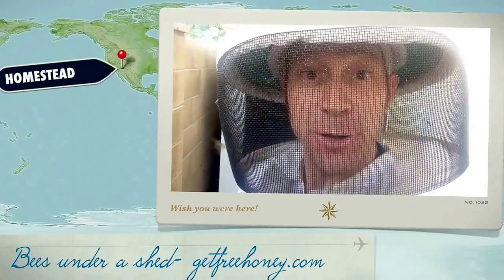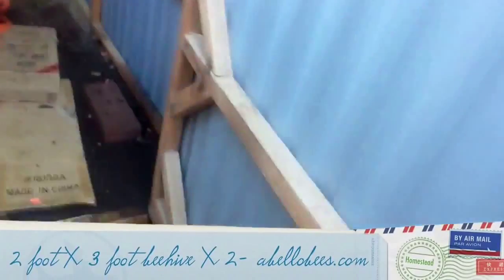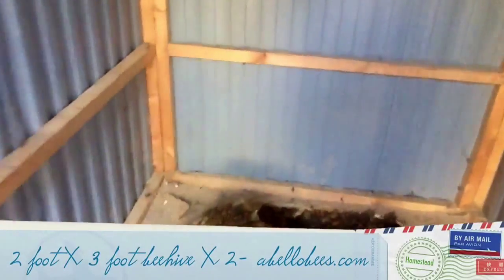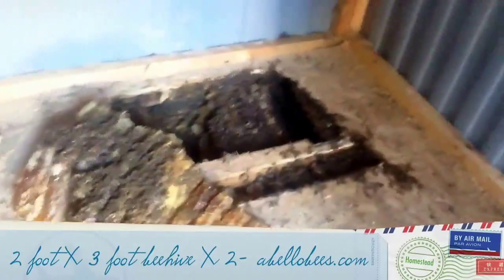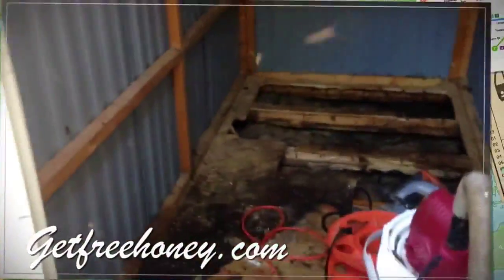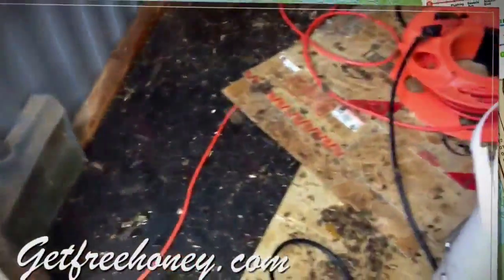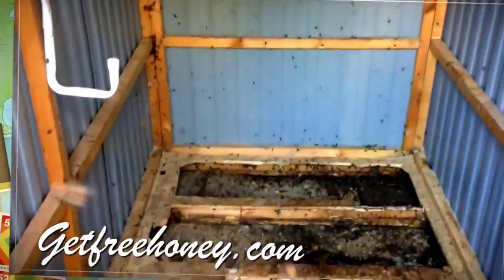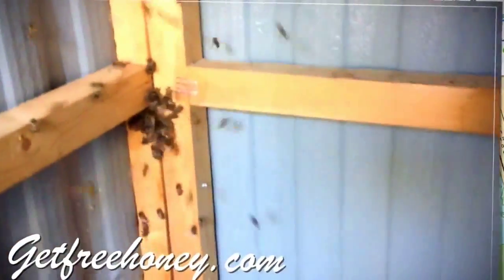Bee removal in Phoenix under a shed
This is a live bee removal and relocation of honey bees Apis Mellifera from under a Shed in Mesa Arizona.  These bees had filled half the floor under the shed.  I filmed this video 1 year ago and I actually have since revisited the same shed with more bees under it!  This place was completely filled with bees again.  This just goes to show that you need to really fill under the shed or any voids prior to replacing the construction.

Bee
Bees
Bee removal
Beekeeping
Beekeeper tools
Beekeeping and live bee removal
Bee removal Phoenix
Phoenix Bee removal
Live bee removal phoenix
Bee removal live phoenix
Scottsdale beekeeper
Best Scottsdale beekeeper
Scottsdale Bee Removal
Live bee removal scottsdale
Mesa Bee Removal
Tempe Bee removal
Prescott bee removal
Apache Junction bee removal
Wittmann Bee Removal
Best Wittmann Beekeeper
Beekeeper in Phoenix
Beekeeper in Scottsdale
Beekeepers in Phoenix
Beekeepers in Scottsdale
Scottsdale Beekeeper
Best Beekeeper in Arizona
Organic Beekeeper in Arizona
Organic Beekeeper in Scottsdale
Organic Beekeeper in Phoenix
Natural Beekeeper in Scottsdale
Natural Beekeeper in Phoenix
Natural Beekeeper in Arizona